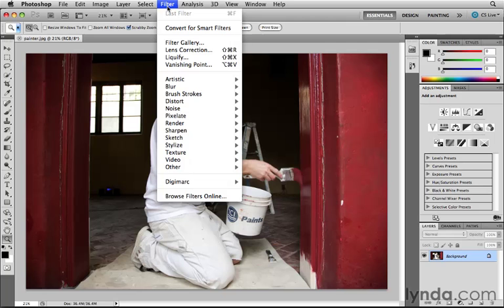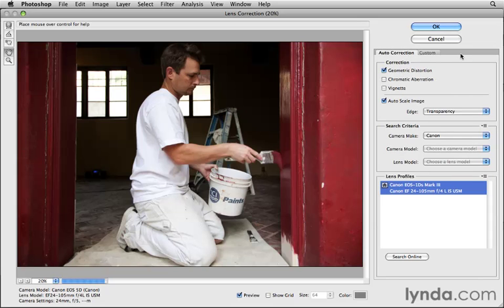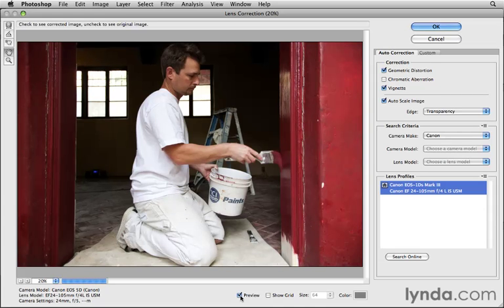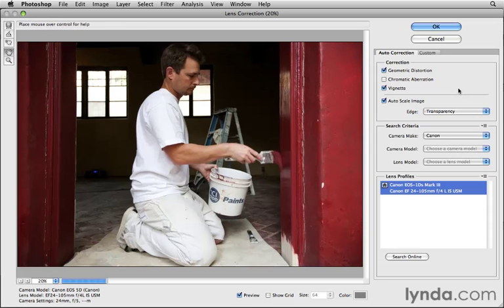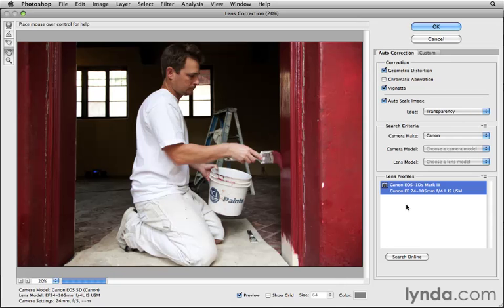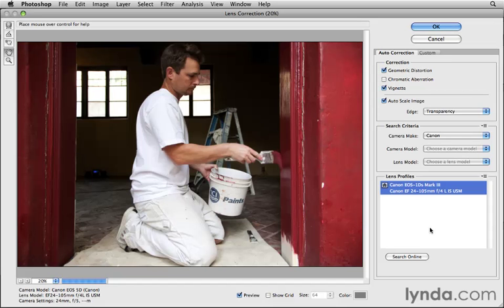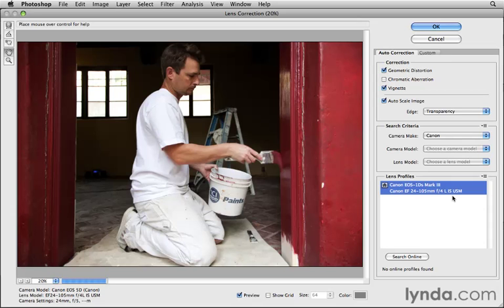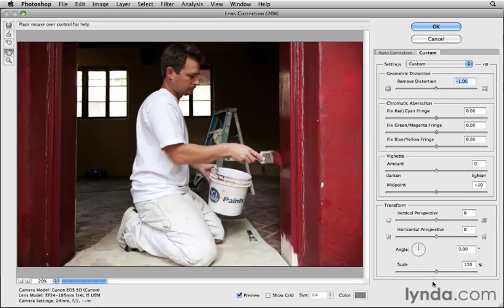0011 adobe photoshop cs5 training